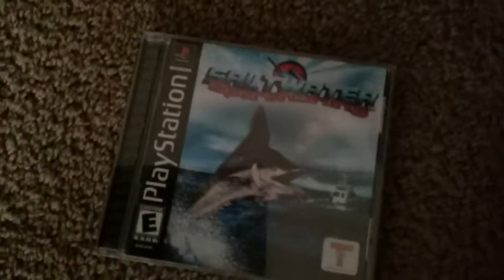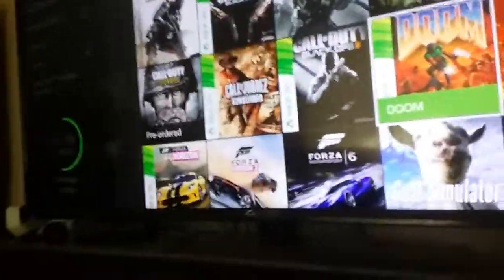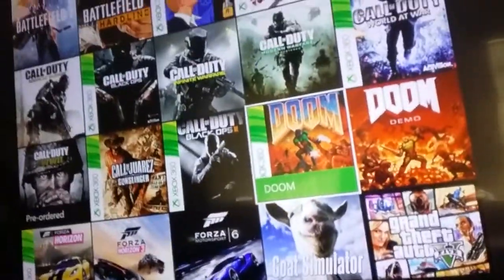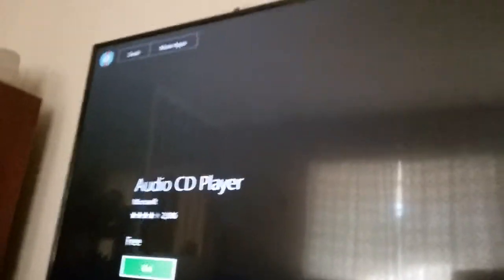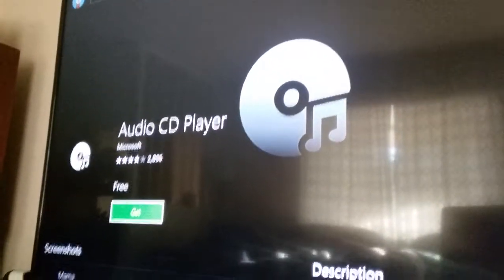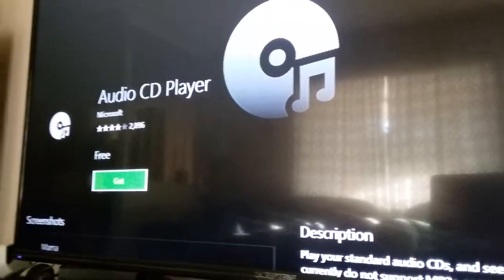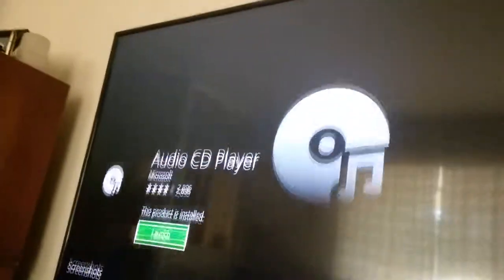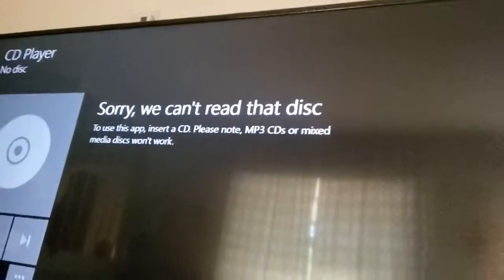What happens when you put PS1 disk in Xbox 1